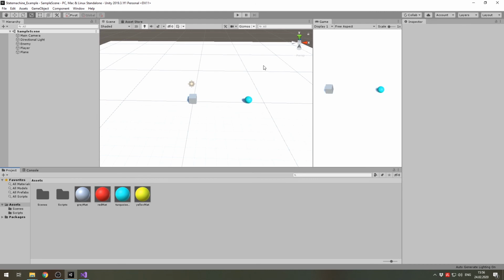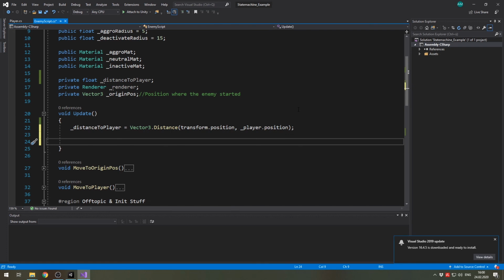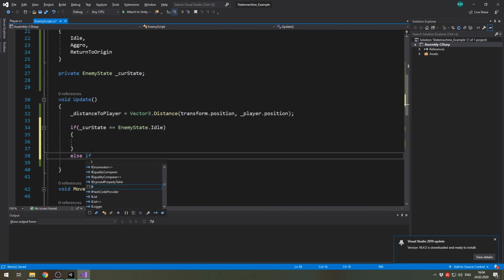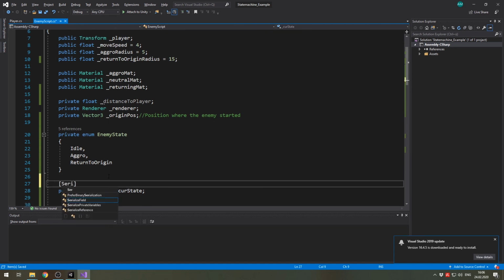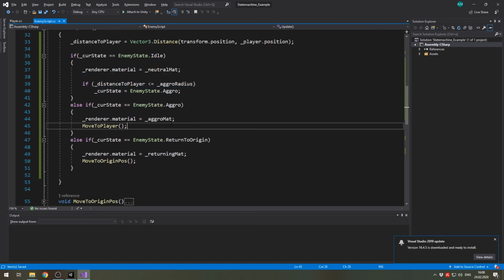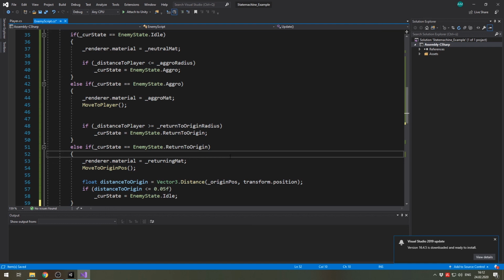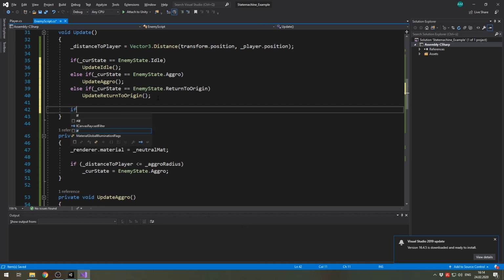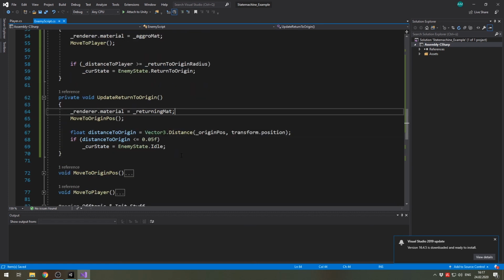Unity AI #3 State Machine Example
In this lecture we will discuss a practical example of a state machine and discover how to best implement it in Unity.

In this AI - Series you are going to learn how to use and implement Artificial Intelligence in your Unity3d Projects.

This video is Part of my AI Course ad Udemy. Get the full Course at a Discount

I assume you already know the basics of C#